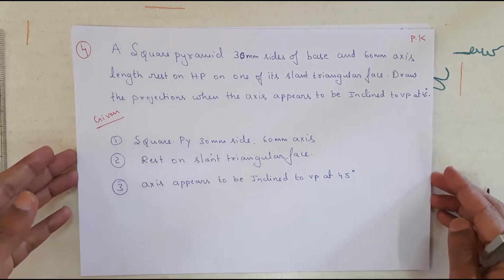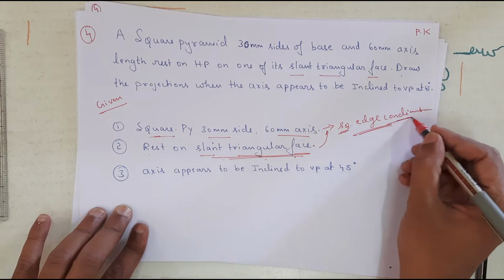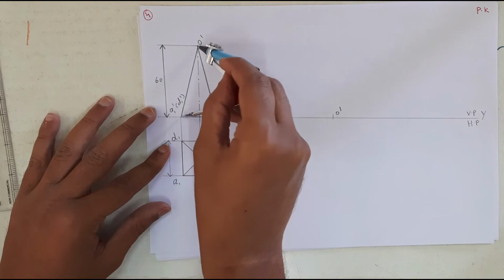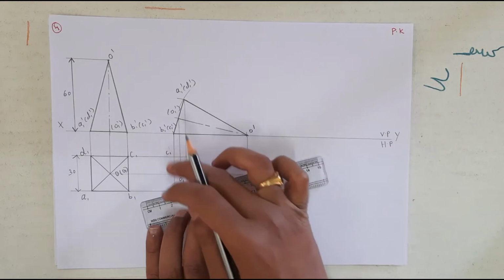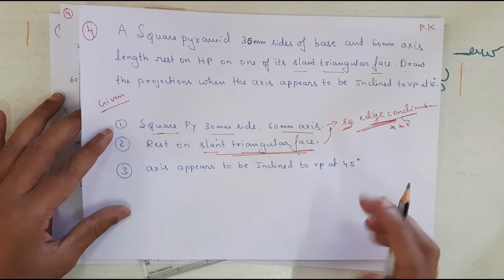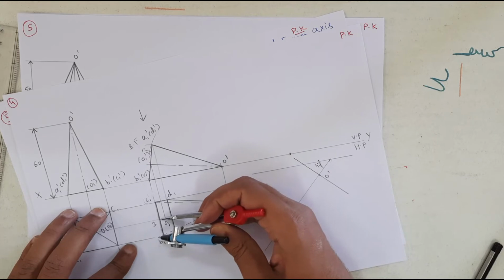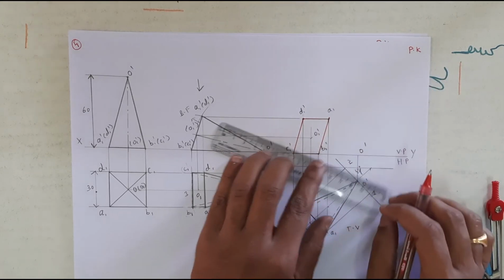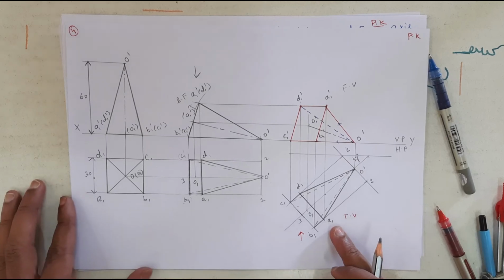Projection of Solids/Problem 4- square pyramid (slant tri face)/Syllabus 2020-21/Engineering Drawing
A square pyramid 30mm sides of base and 60mm axis length rests on HP on one of its slant triangular face. Draw the projections of the pyramid when the axis appears to be inclined to VP at 45°.